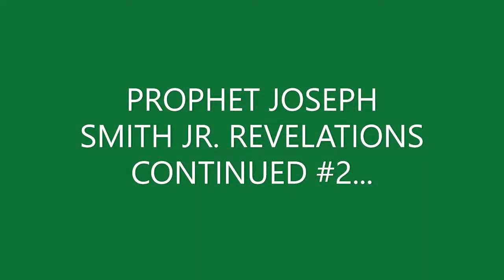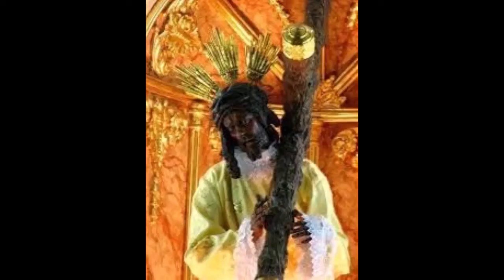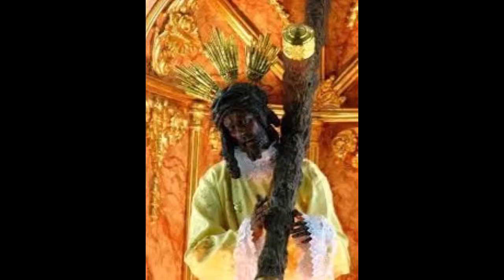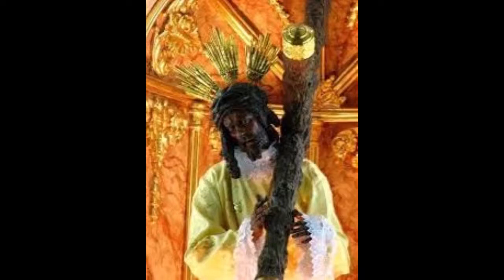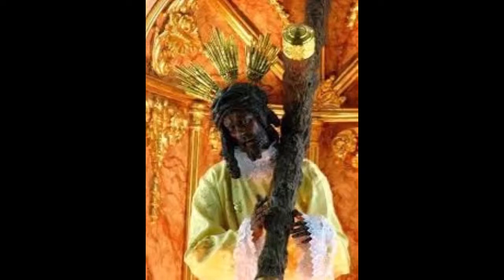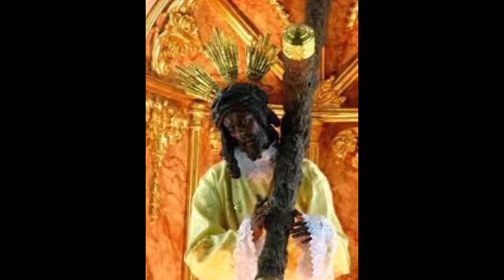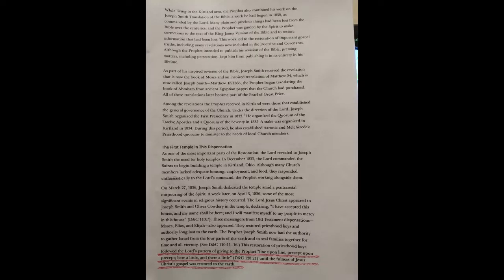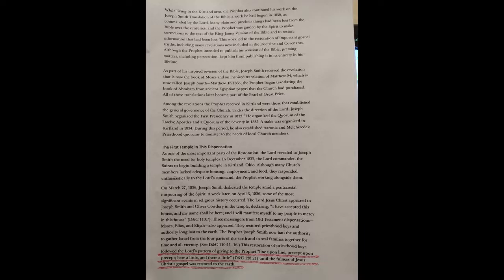PROPHET JOSEPH SMITH JR REVELATIONS CONTINUED #2